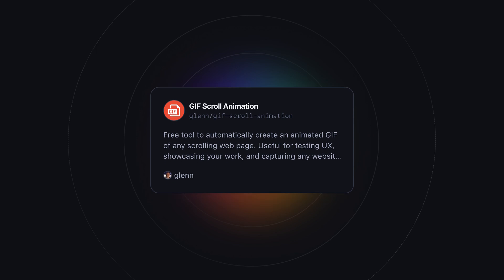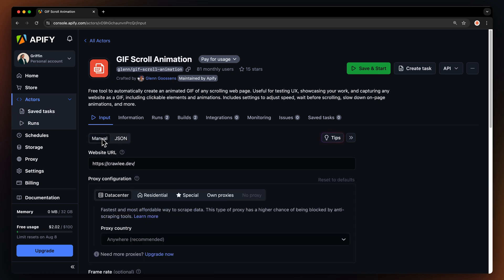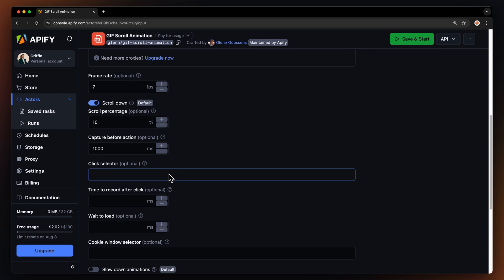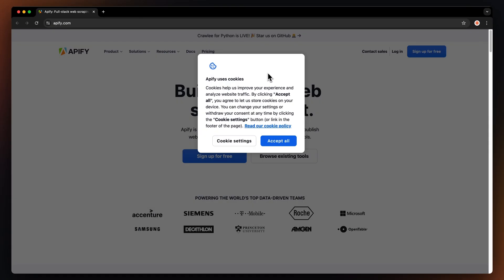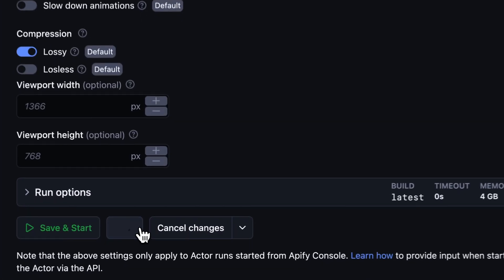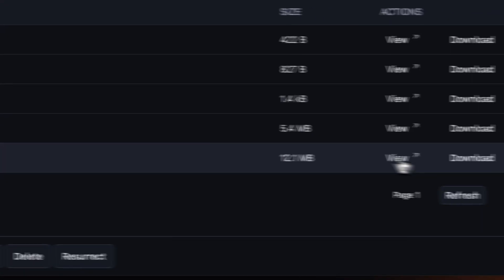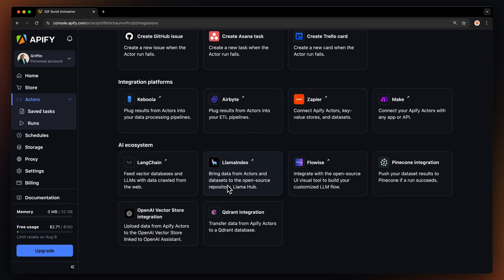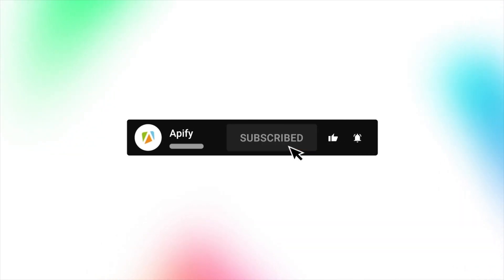How to Make a Scrolling GIF Out of ANY Website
Generate a scroll-down animation GIF from any website for FREE with this scrolling GIF maker API on Apify Store 🛍️  Simply input your desired URL and hit Start 🚀

To get the most out of the Actor, fine-tune its input with the following features:
⚡️ Get the bot to click on buttons
⚡️ Visit multiple pages in a single GIF
⚡️ Close cookie banners

*How to create scrolling GIFs 🧑‍🏫*
Step 1. Find the GIF scroll animation on Apify Store
Step 3: Input a website that you want to create a scrolling GIF animation from
Step 4: Fine tune the input
Step 5: Start the Actor and get your GIF!

*Timestamps ⌛️*
00:00 Introduction
00:22 Input
01:51 Run
02:00 Export
02:13 Scheduling
02:26 Integrations
02:33 Pricing
02:46 Like and subscribe!